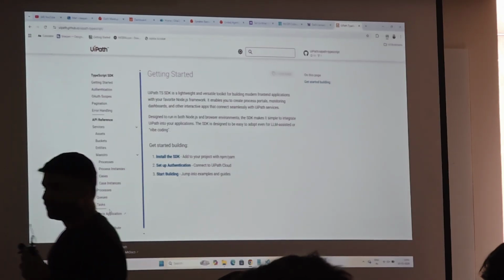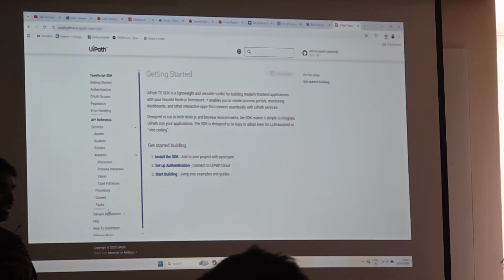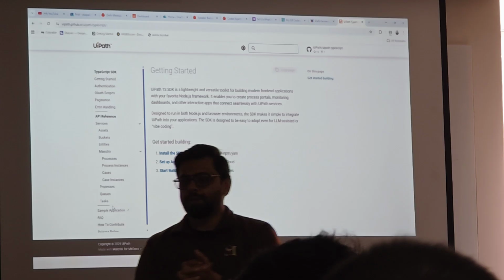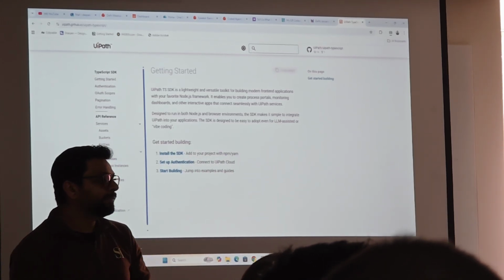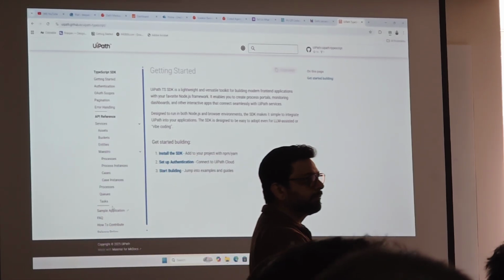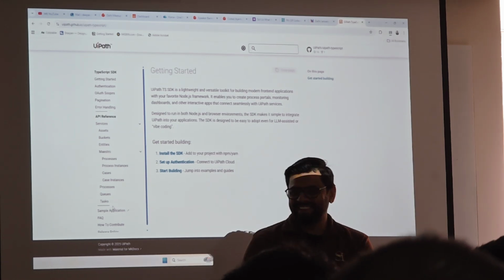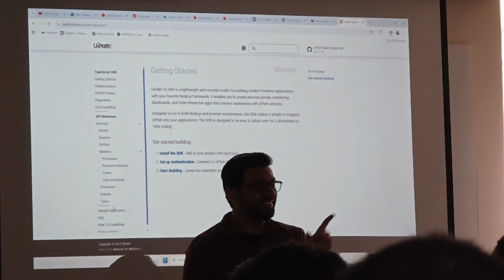UiPath Delhi NCR Community Meetup Part 3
✔ Building real-time web applications using UiPath Apps
✔ Designing and implementing an MCP Server
✔ Creating a Conversational AI Agent using Agents, Processes & MCP
✔ Integrating Conversational AI with UiPath Apps for intelligent user experiences
✔ Extending AI capabilities to Microsoft Teams for enterprise collaboration
✔ Understanding deployment strategy, best practices & licensing